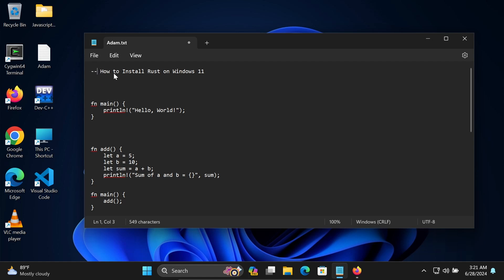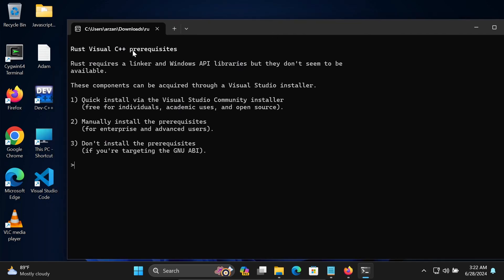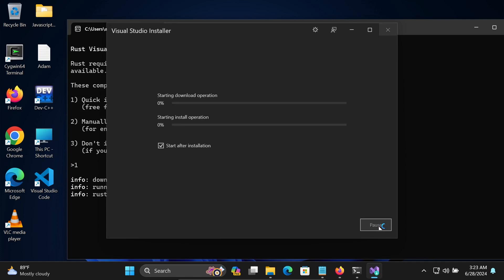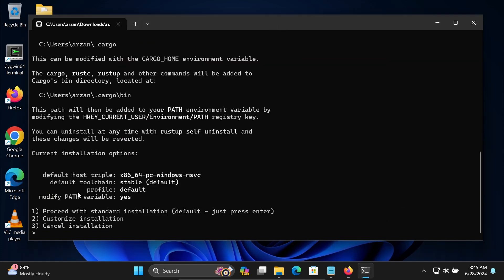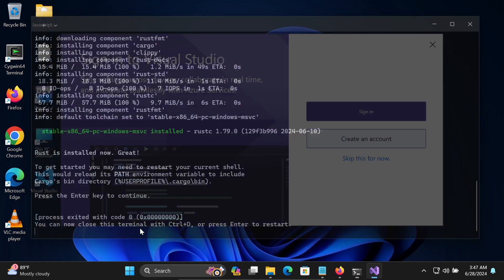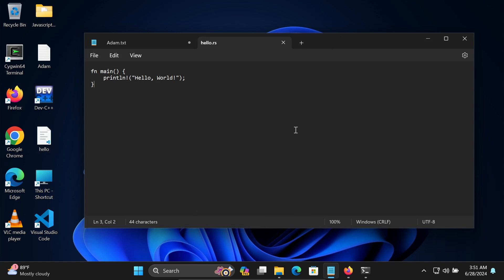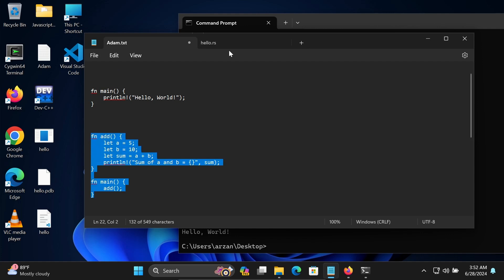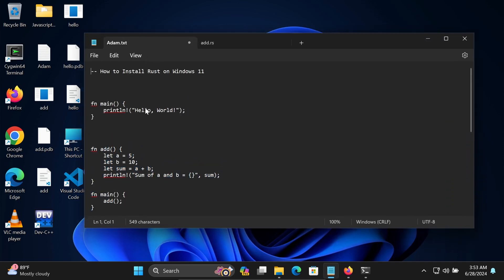How to install Rust on Windows 11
install rust on windows
Installing rust in windows without VisualStudio
installing Rust on Windows without Microsoft C++ Build Tools
How to install Rust via CLI on Windows